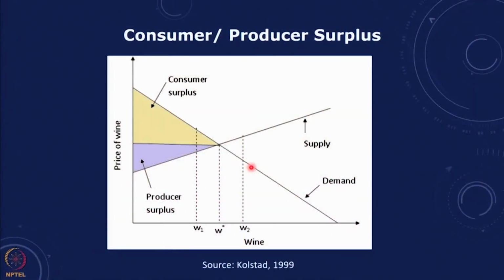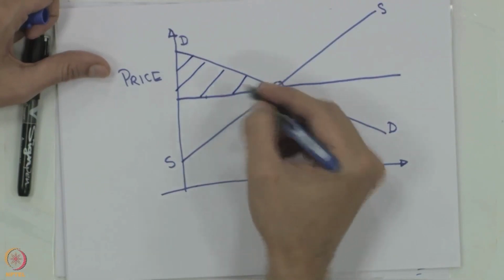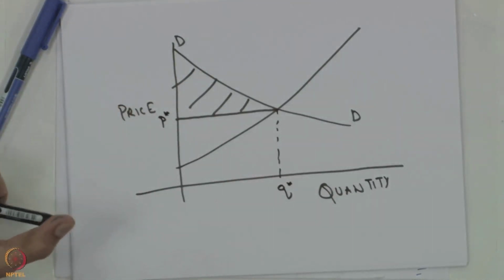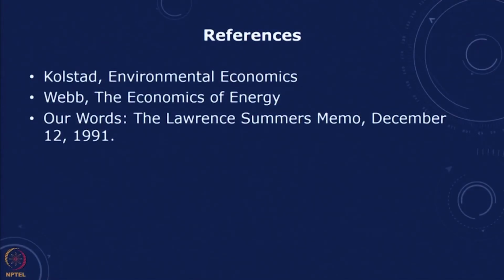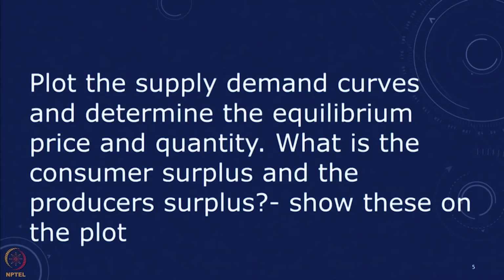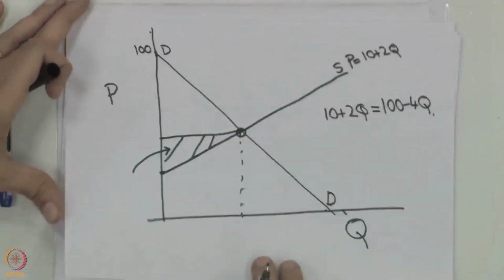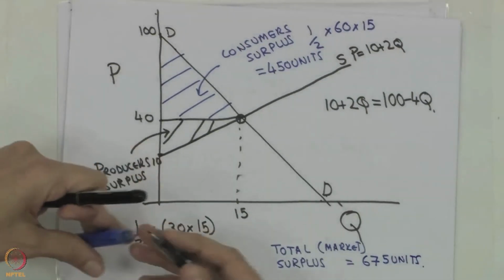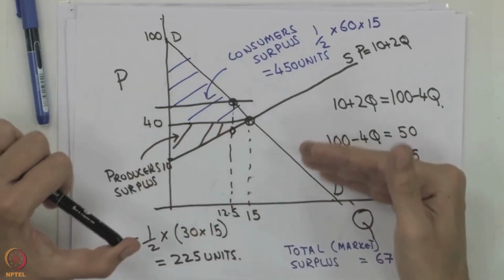Lecture 30: Utility and Social Choice - Part 4